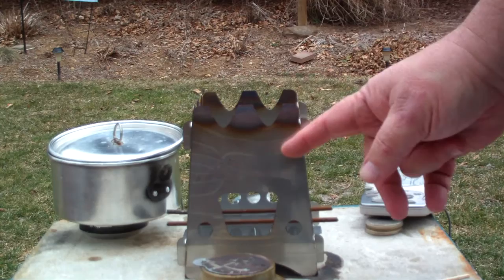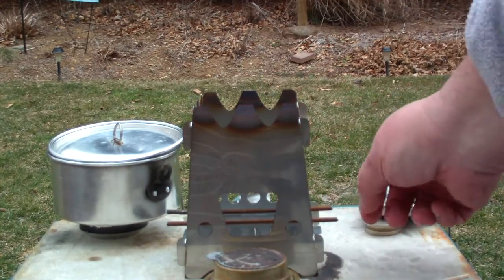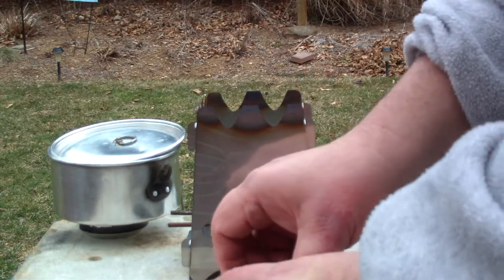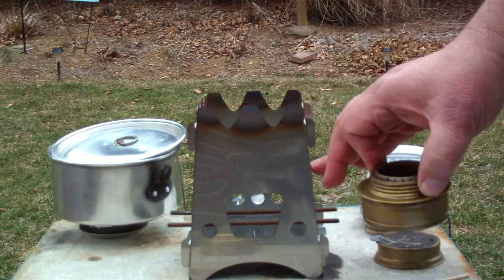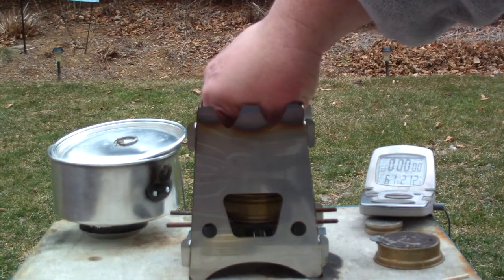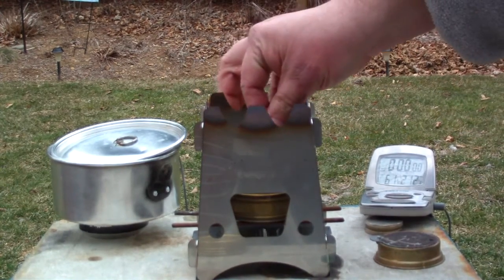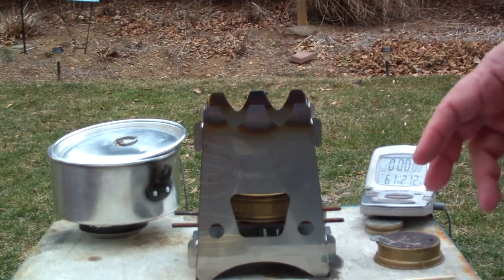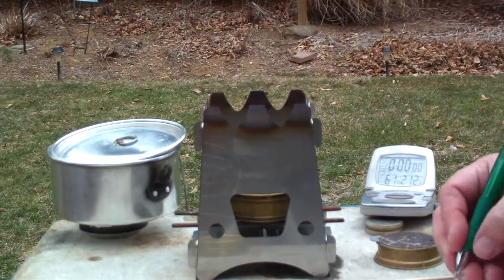Emberlit Stove used with the Trangia burner - Boil Test #2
The other day I did my first boil test with the Emberlit stove I got from Mikhail over at Mercenary Arts. I used the Trangia burner like I always do in a new wood stove before I get it all dirty burning wood in it. The test was done indoors on my test bench.

I've had a number of people ask for me to do the same test but do it outdoors so they can see how it might perform on a camping trip. So that's what I'm doing in this video. the same test, but outdoors.

Thank you Mikhail,
and
Hiram

Lab0241

Title: Emberlit Stove used with the Trangia burner - Boil Test #2
Room temp: 46°
Humidity: 46%
Weather condition: Cloudy
Burner: Trangia (small)
Stove/Pot stand: Emberlit Stove with two rods to raise the small Trangia burner.
Pot: Boy Scout Pot #2 - Aluminum
Fuel: methanol
Amount of fuel: 2 fluid ounces
Amount of water: 2 cup(s)
Water temp at start: 61°
Time to boil: 7 minute(s) 39 second(s) - Only about 1 minute longer than indoor time
Note: In this test the Trangia burner was held up by two rods put through the side vent holes

Previous Test

Lab0238

Title: Emberlit Stove used with the Trangia burner - Boil Test
Room temp: 52°
Humidity: 46%
Weather condition: Nice
Burner: Trangia (small)
Fuel: methanol
Water temp at start: 60°
Time to boil: 6 minute(s) 38 second(s)
Time to run-out: NA